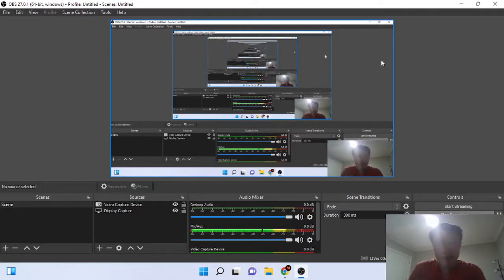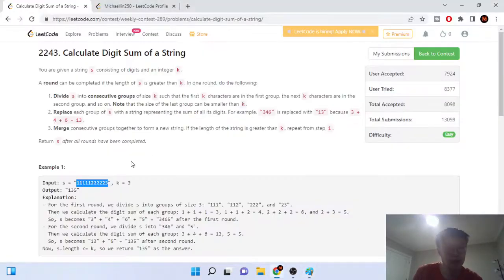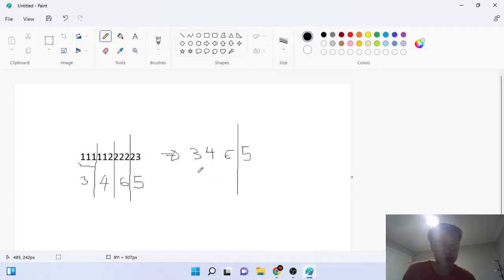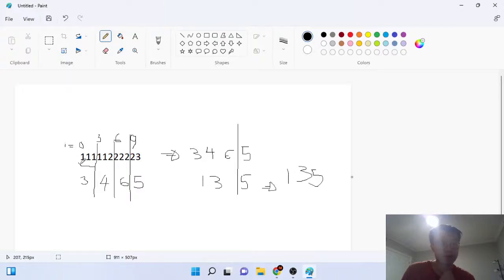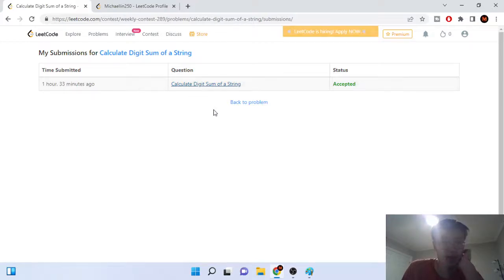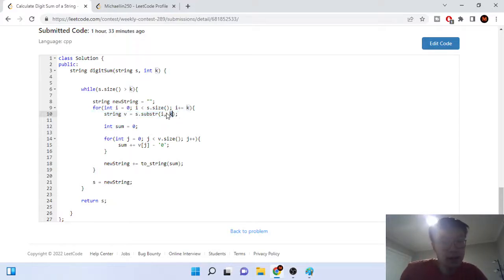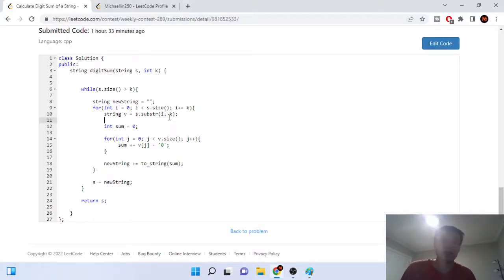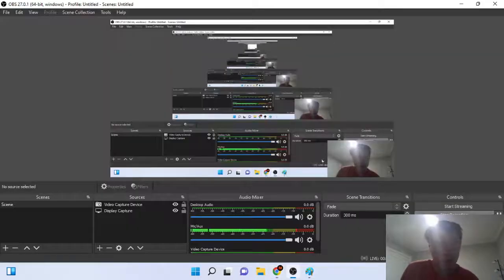2243. Calculate Digit Sum of a String | Leetcode Weekly 289